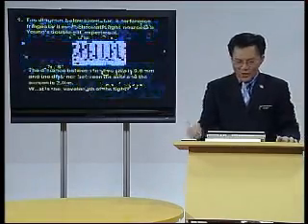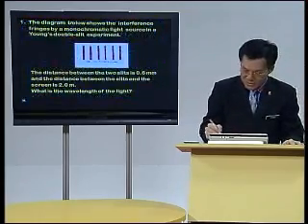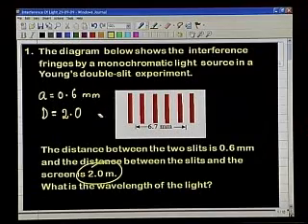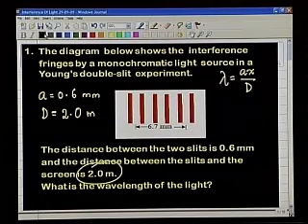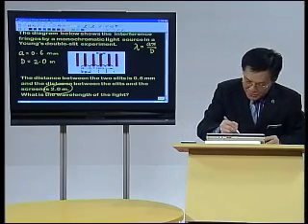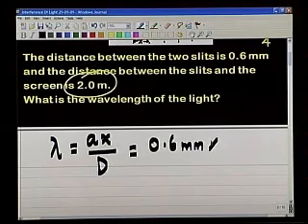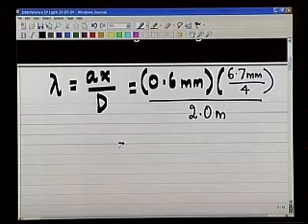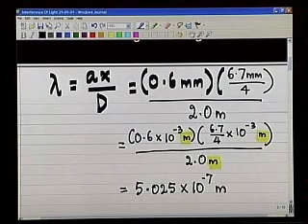E TUISYEN PHYSICS waves light interferences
Waves interference of light.